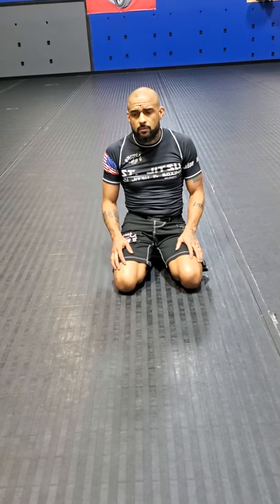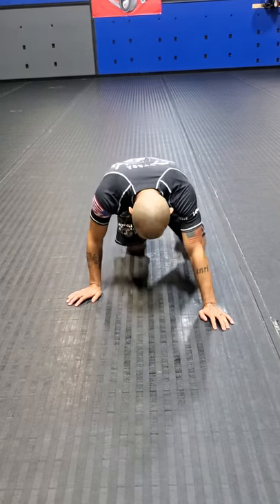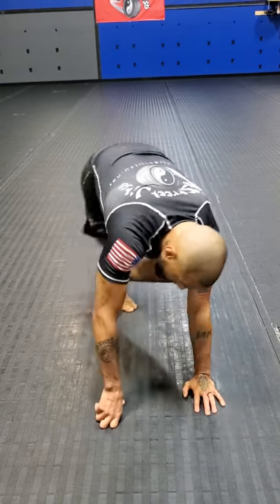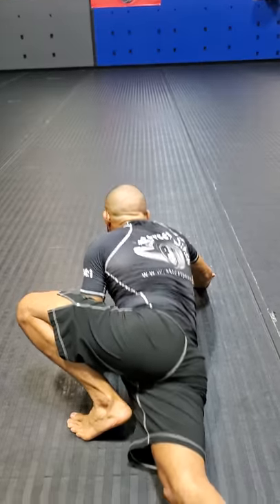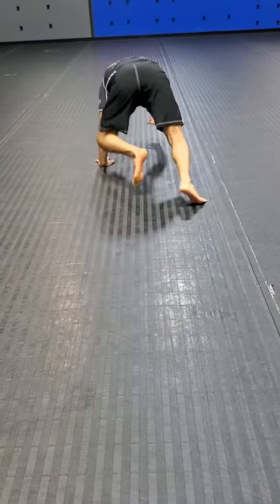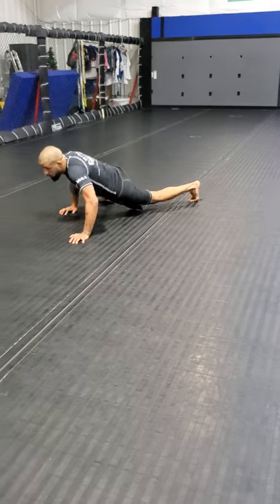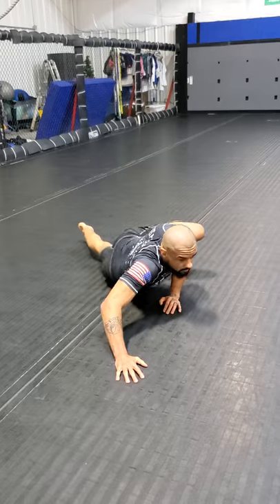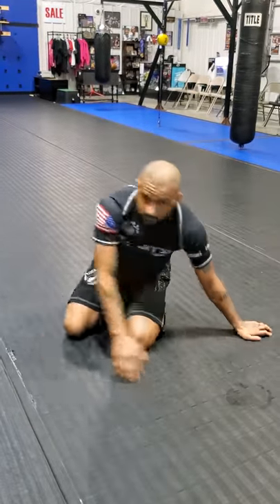Alligator crawl drill. Jacare crawl.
This is a great warm up drill before you practice your Brazilian Jiu-Jitsu, MMA and Submission Wrestling techniques. "Roll with the punches!"